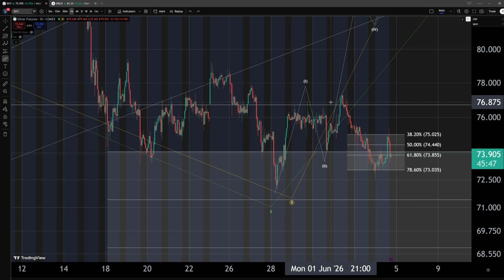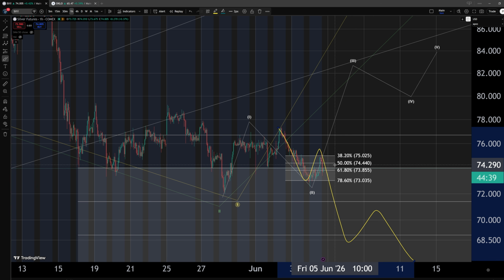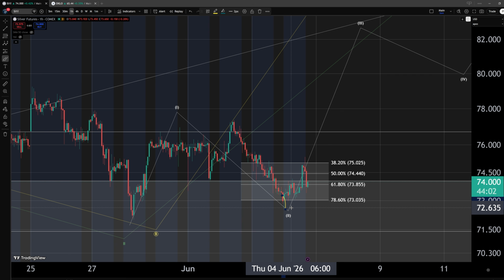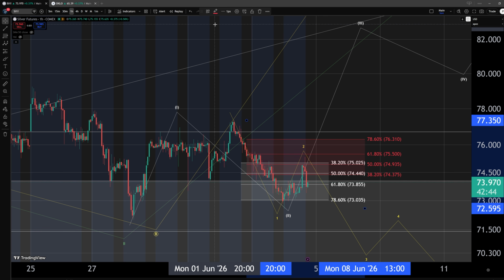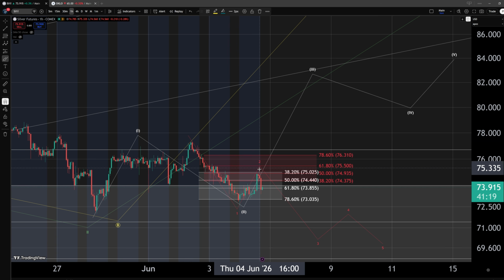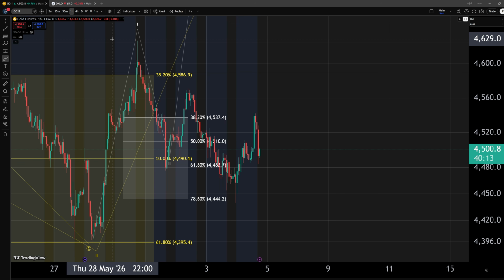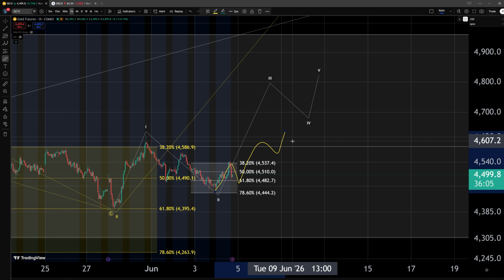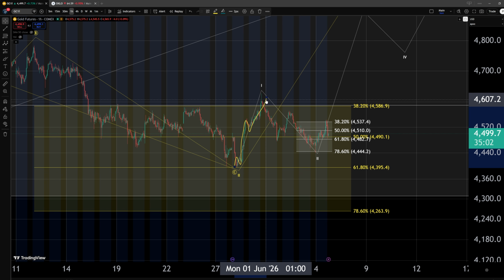What To Expect | Gold & Silver Price Analysis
Silver (SI) & Gold (GC) Price Analysis for today's market. In this video, I provide a deep dive into Silver $SI and Gold $GC using Elliott Wave and professional technical analysis to identify high-probability price levels and market trends.

Whether you are looking for a Silver or Gold price prediction or a specific trade setup for your investment portfolio, we break down the chart to find the most likely path forward for investors. Using these levels can help you refine your strategy within your brokerage account, whether you're swing trading or long-term investing.

What's inside:
📈 Elliott Wave Count: My current wave interpretation and cycle analysis for Silver & Gold.